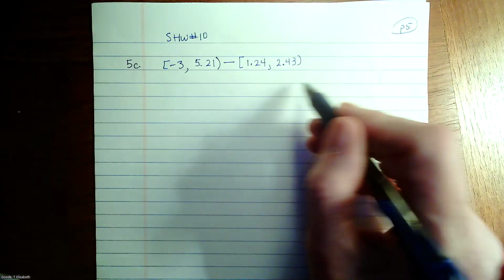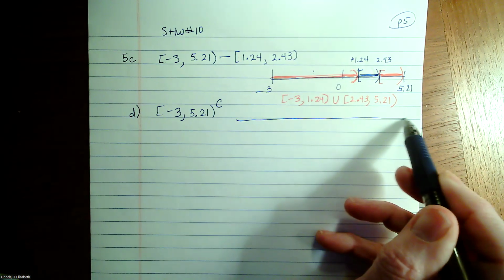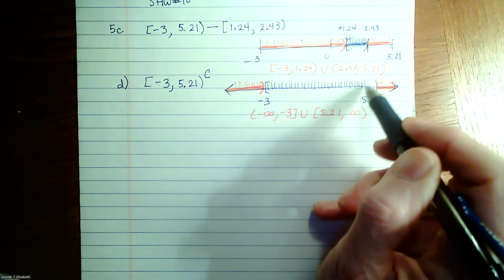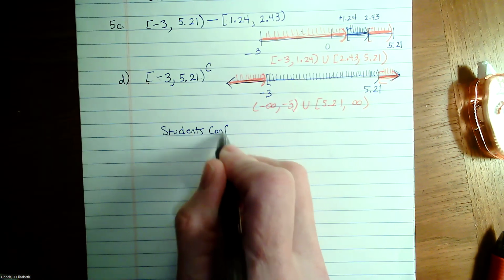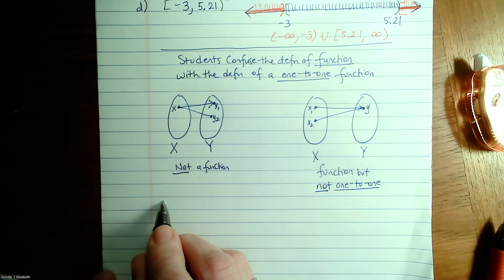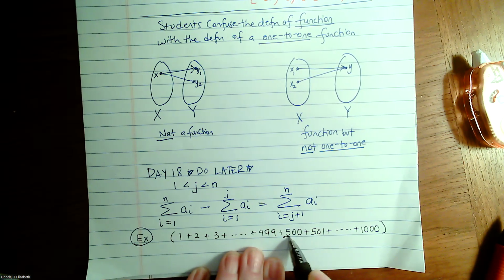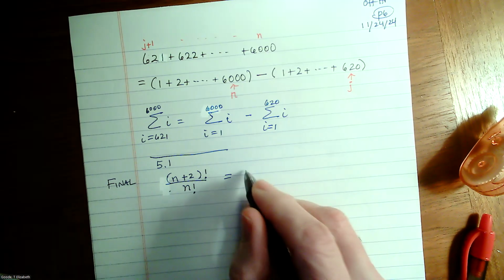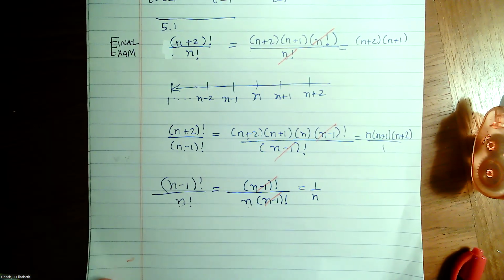Office Hr Part 2 11-24-24